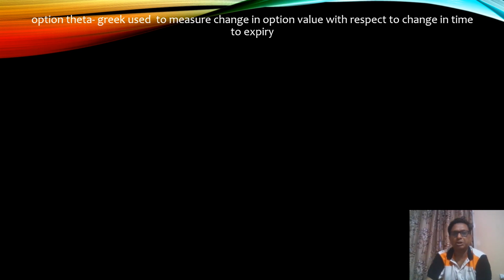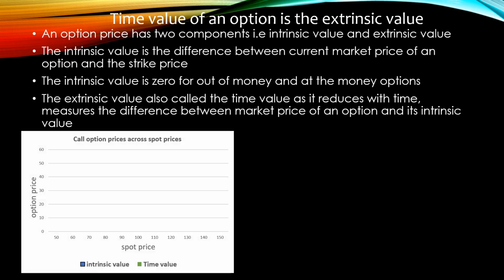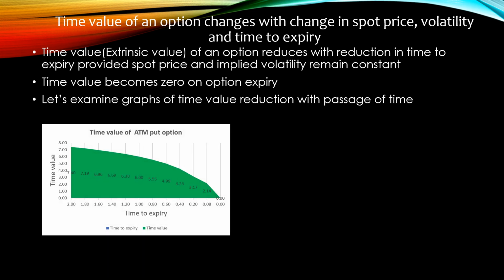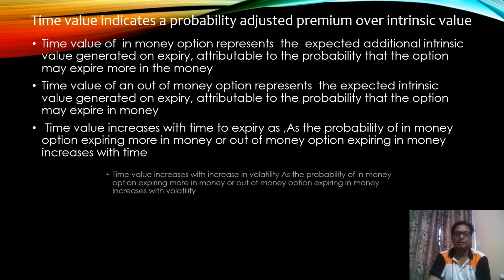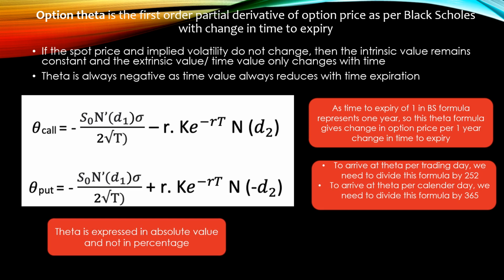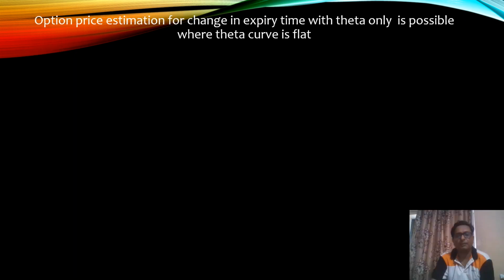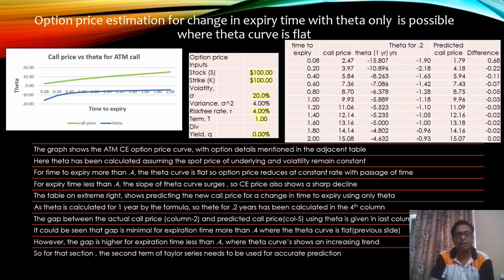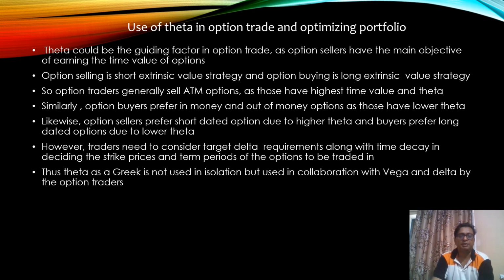Option Theta , it's meaning , it's mathematical computation, the uses of theta in trade, tracking.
Option theta, the option Greek used to measure the rate of change of time value with time to expiry , mathematical computation of theta from black Scholes  model for call and put options,  variation of theta with changing  time to expiry, underlying spot price etc, the uses of theta in real world option trading and hedging , predicting option price with theta for change in expiry time